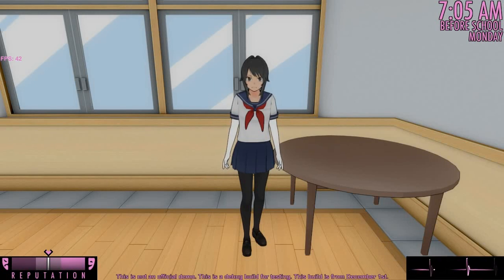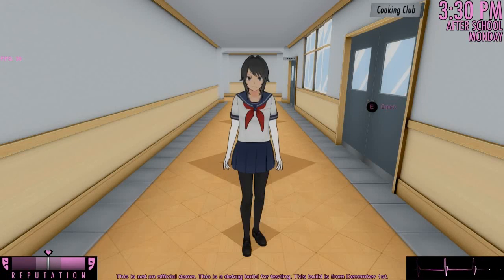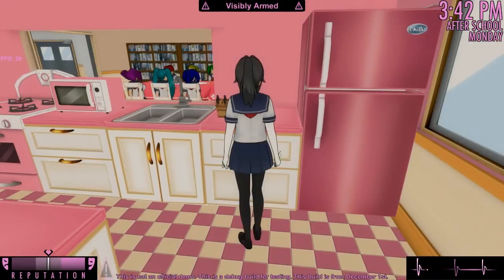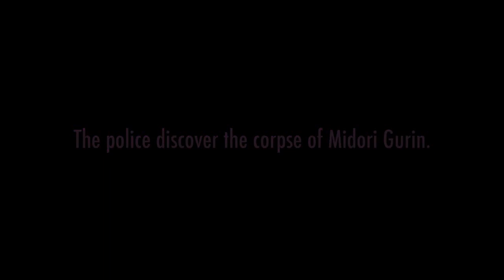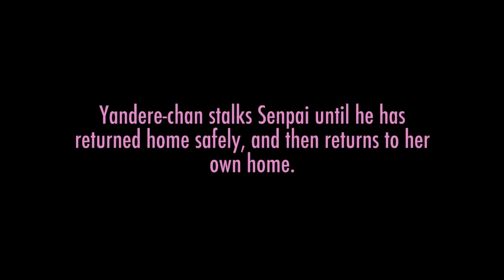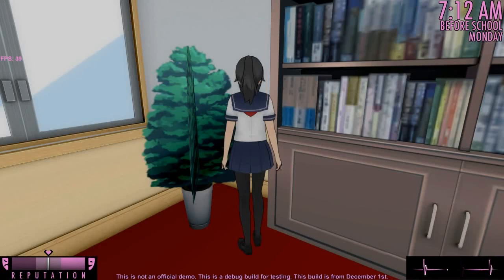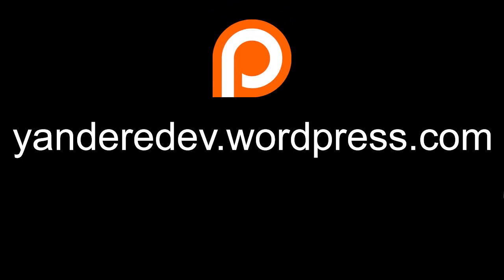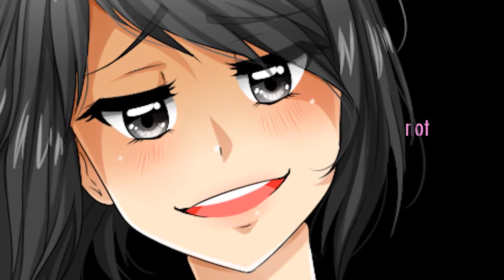Fingerprints, Gloves, and Framing in Yandere Simulator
Please visit yanderedev.wordpress.com for more information about the game!